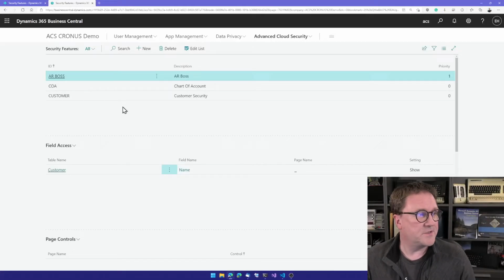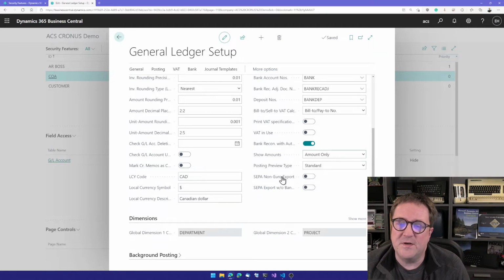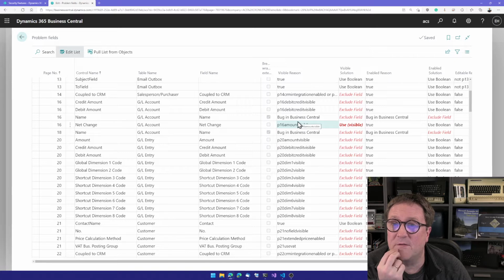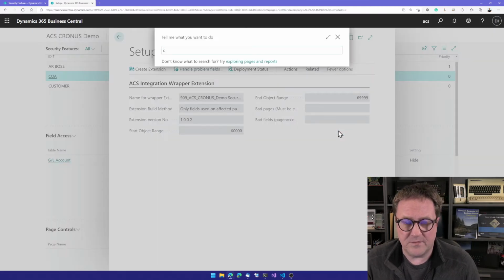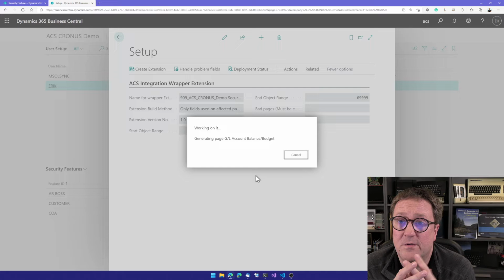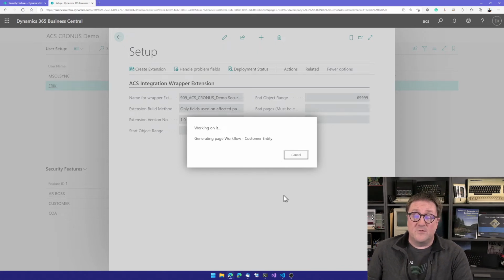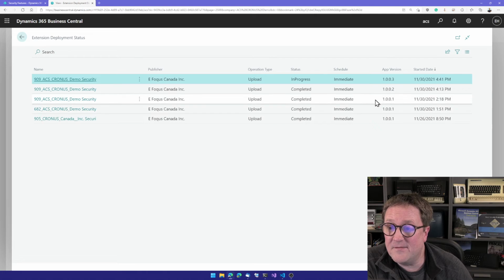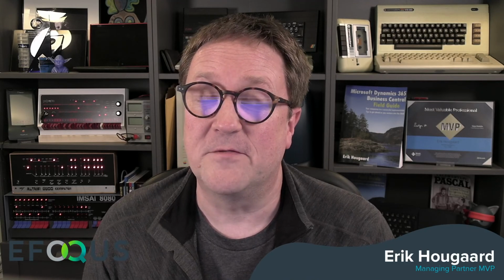Handling conflicts with other extensions in Advanced Cloud Security